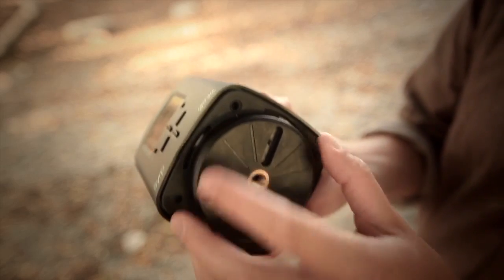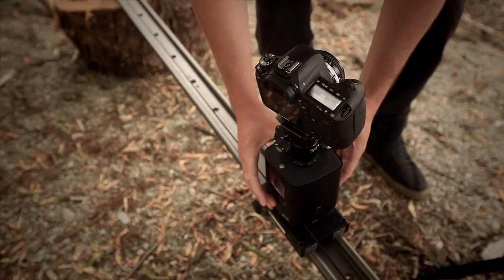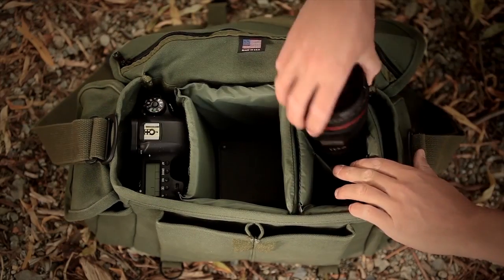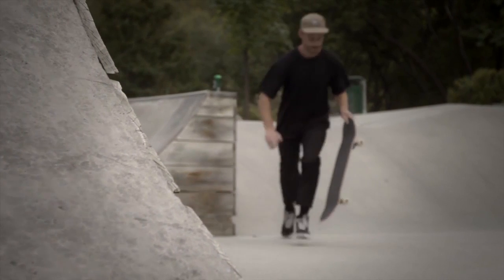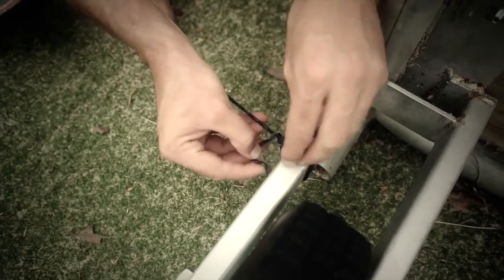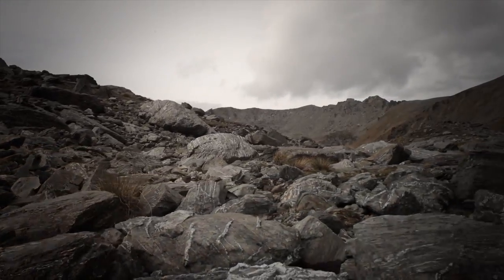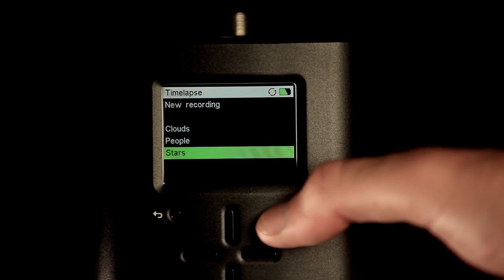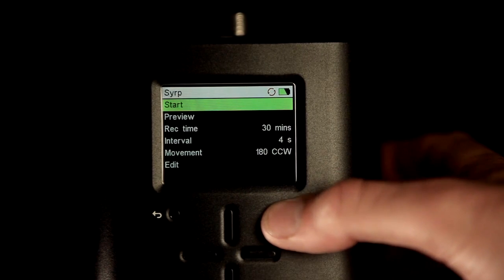Syrp Genie - Motion Control Time Lapse Device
Enjoy this short video shoot about the GENIE. A perfect and very affordable Motion Control Time Lapse Device.  A simple and extremely easy to use device used for motion control and image capture for Time Lapse Photography +more.

Wiesenstrasse 8
64347 Griesheim
Germany